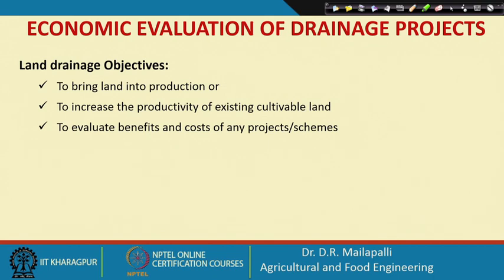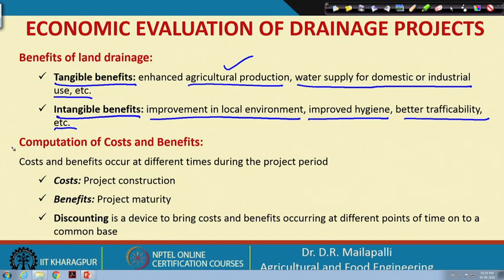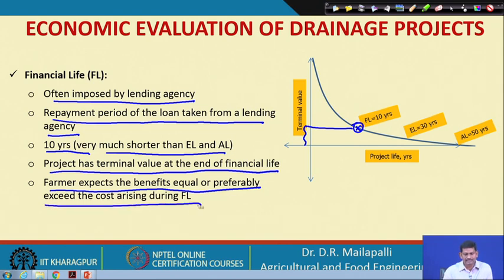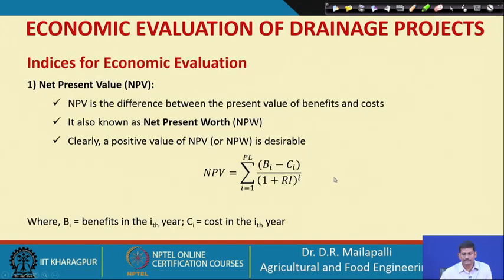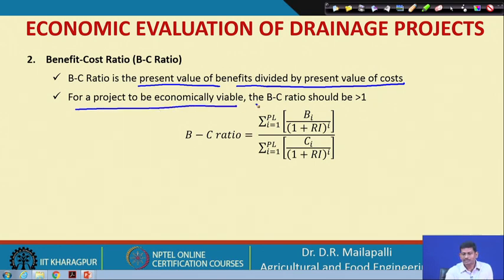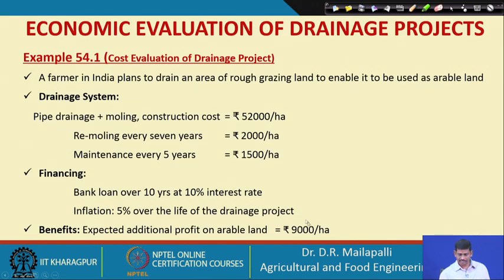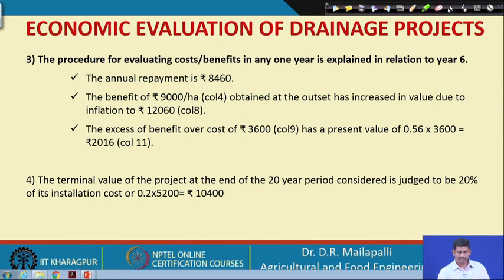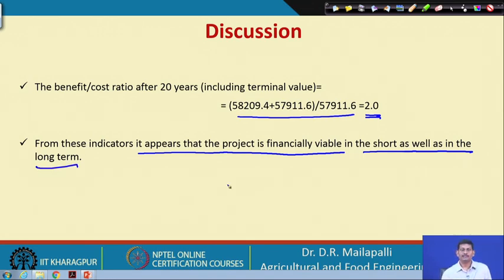Lecture 54: Economics of drainage project